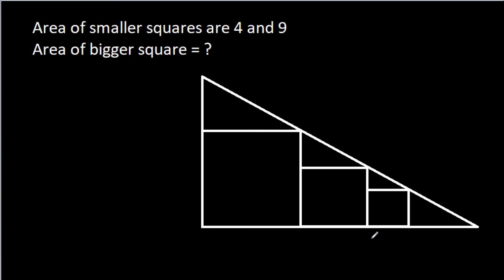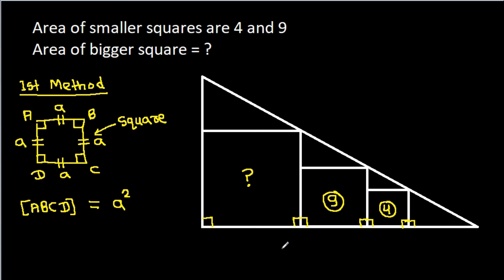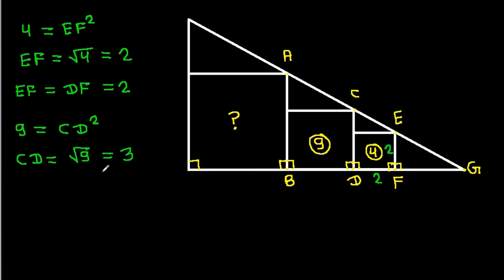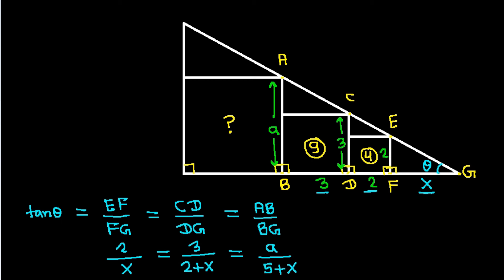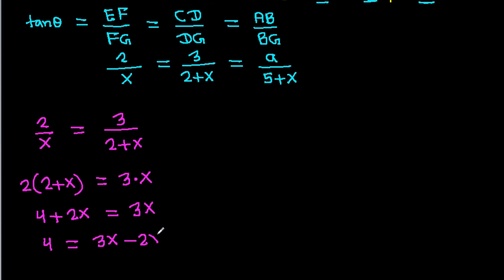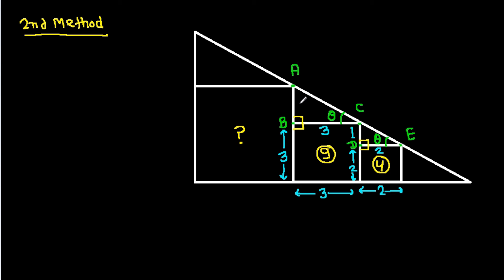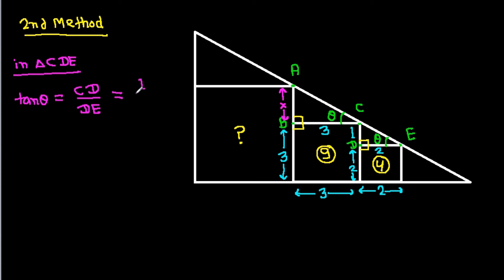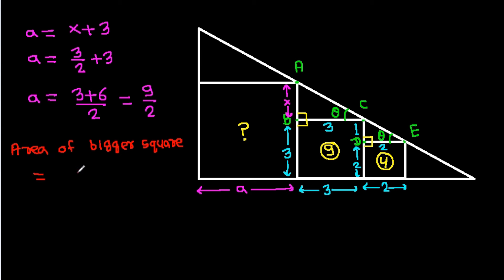A Nice Geometry Problem | Find the area of the bigger square | 2 Methods